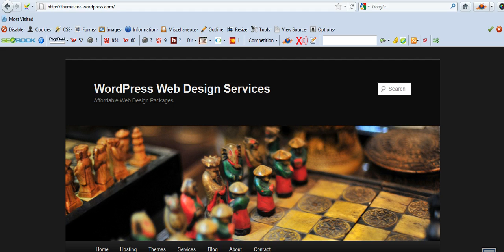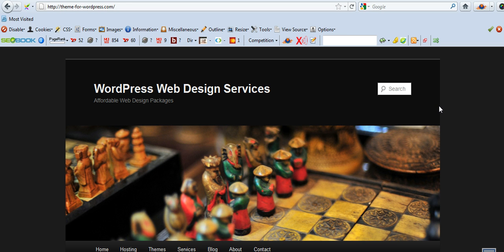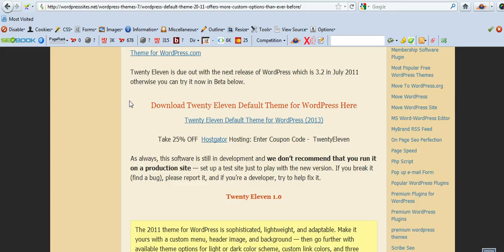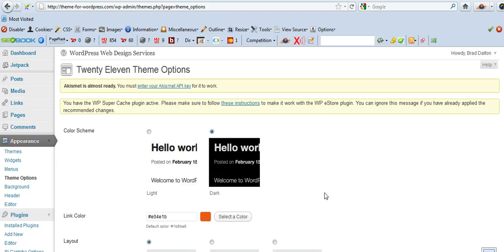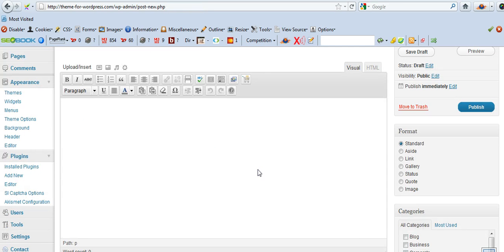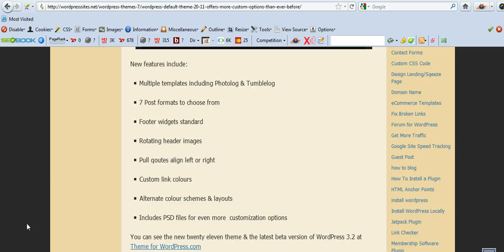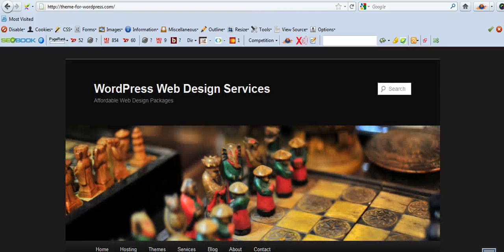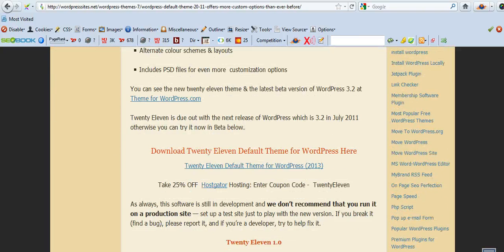Twenty Eleven WordPress Default Theme - Download Here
Twenty Eleven WordPress Default Theme Offers More Custom Options Than Ever Before